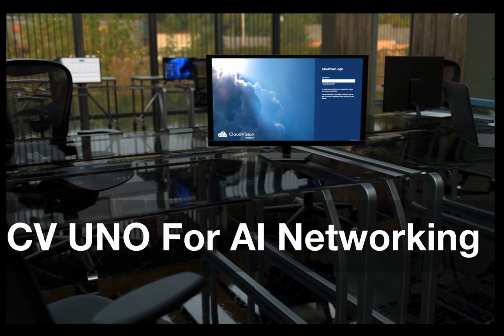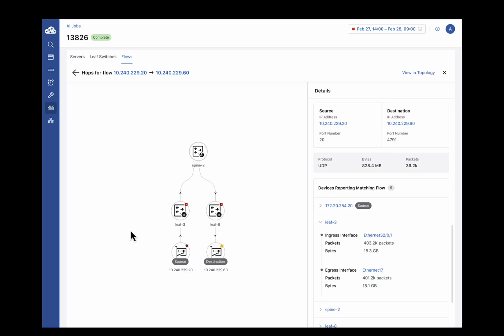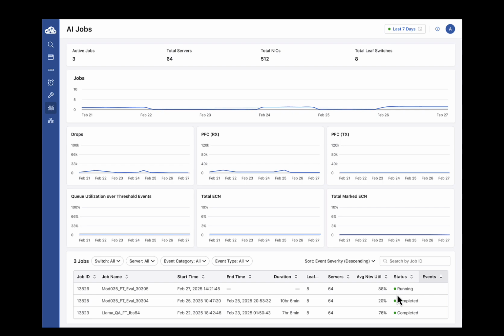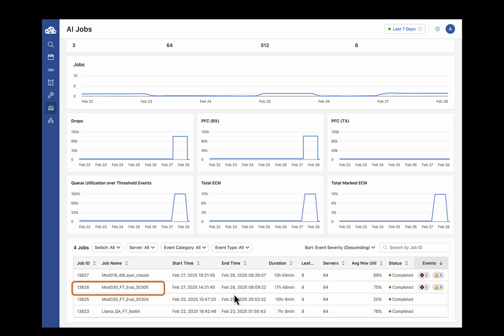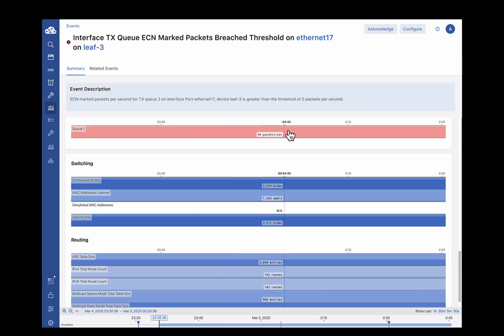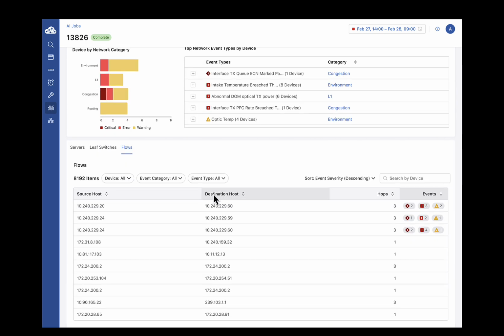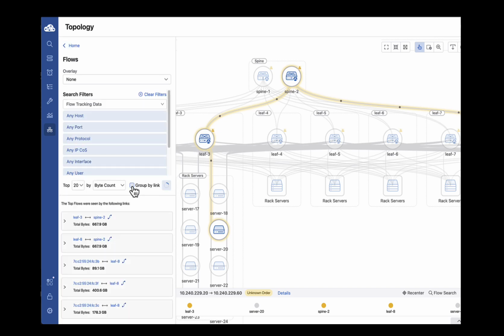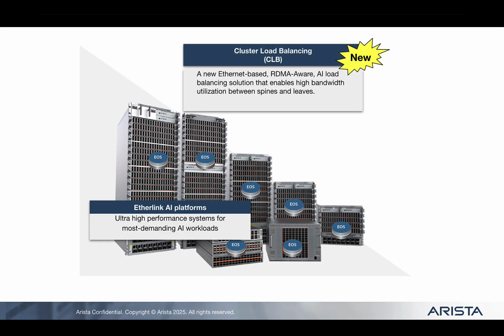Arista CloudVision for AI Networking